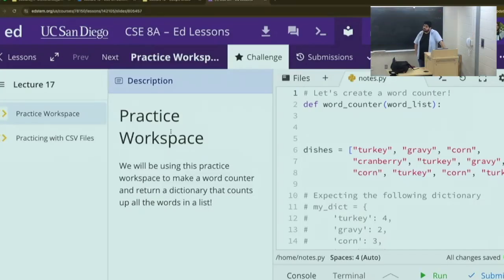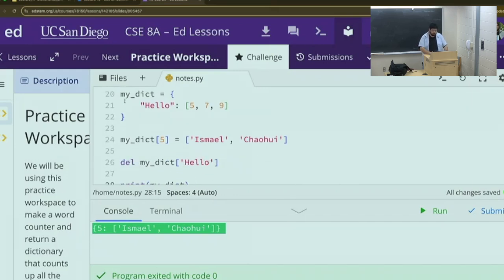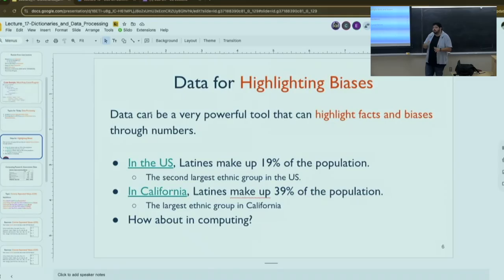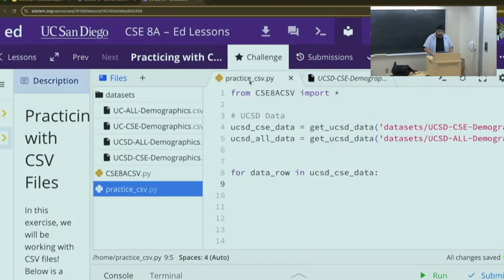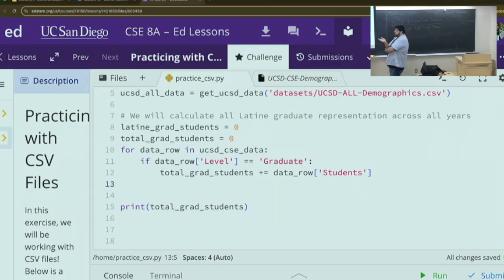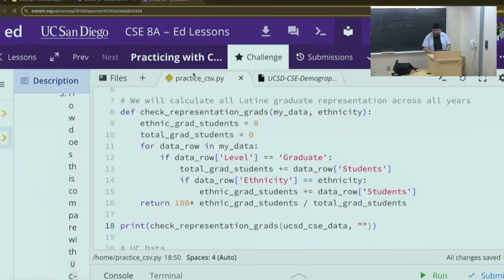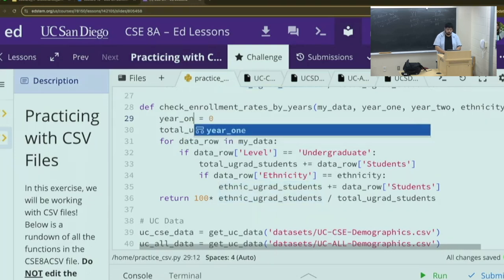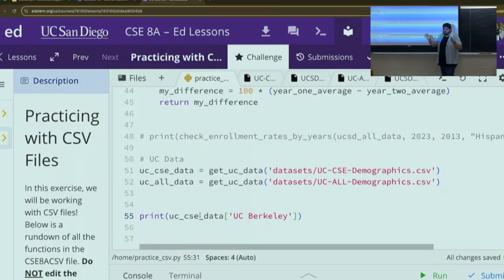Lecture 17 - CSE 8A - SS1 2025